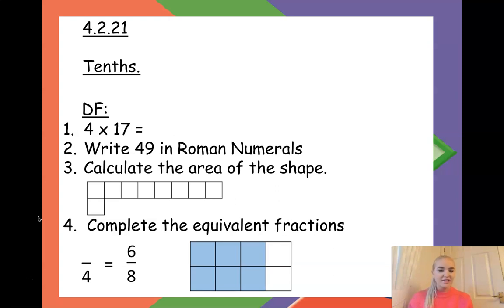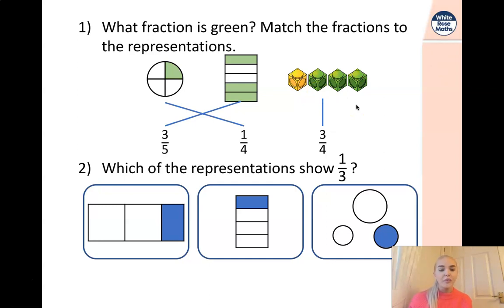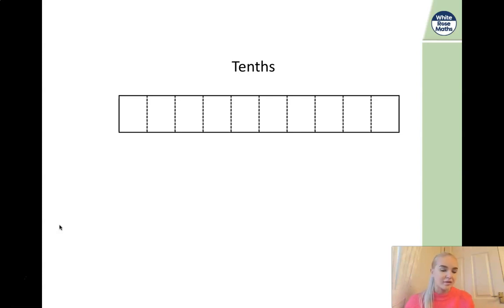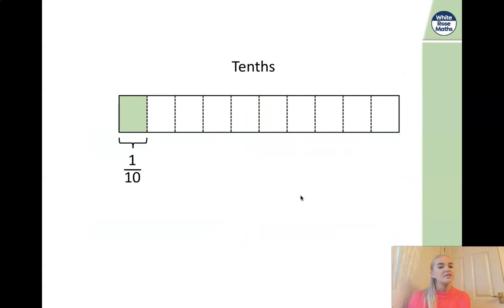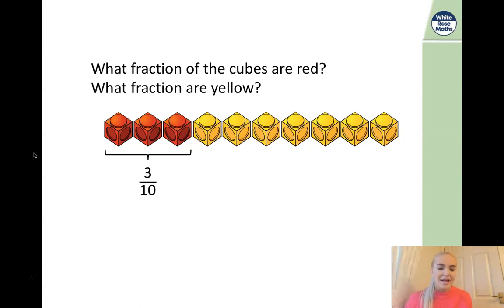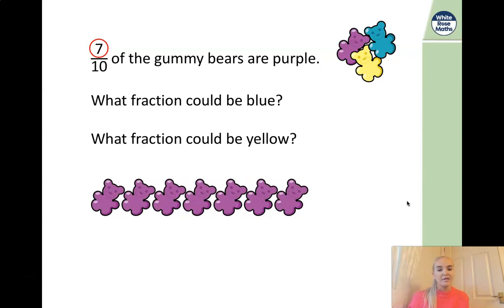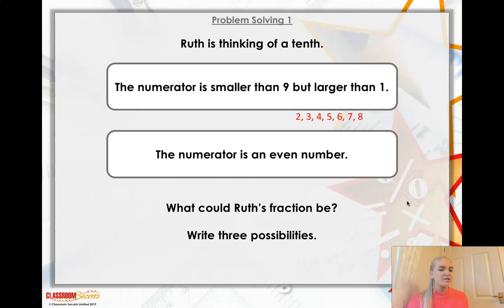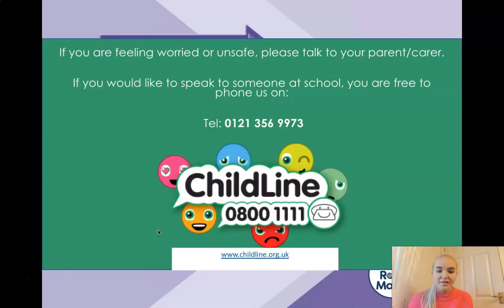Year 4 Maths 4th Feb